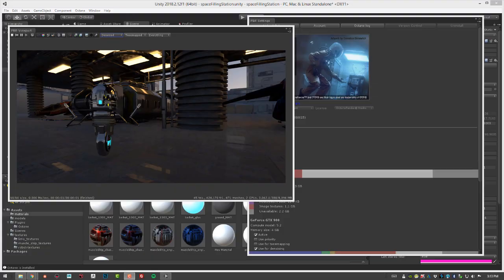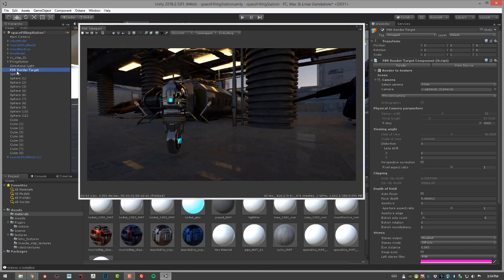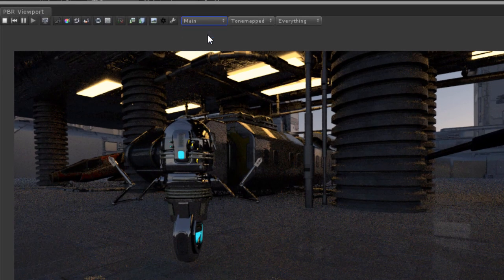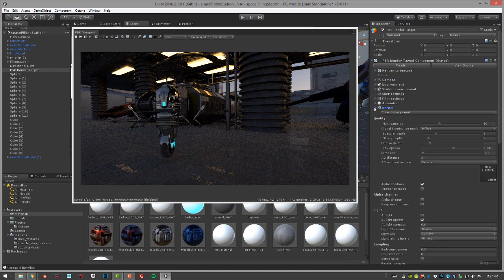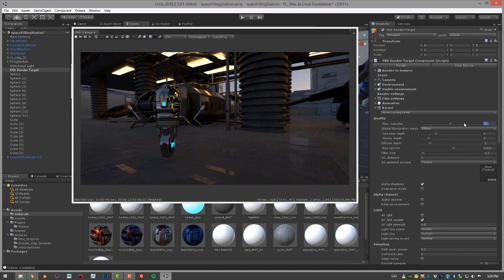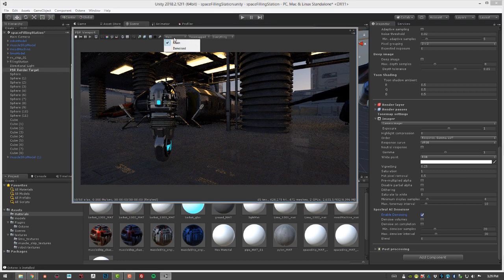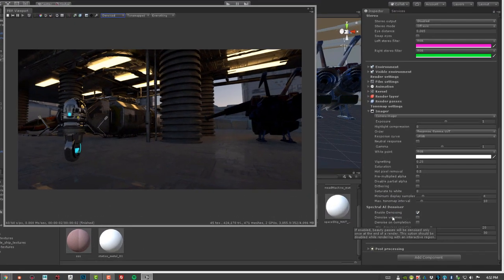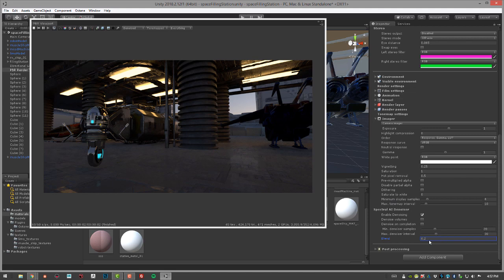Using the AI Denoiser in OctaneRender for Unity